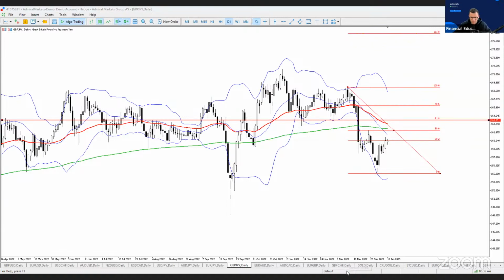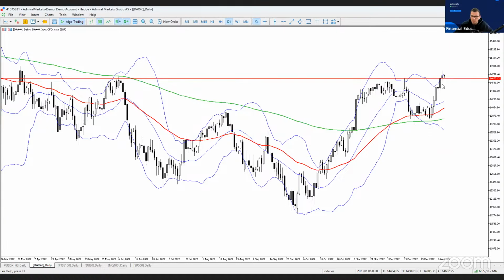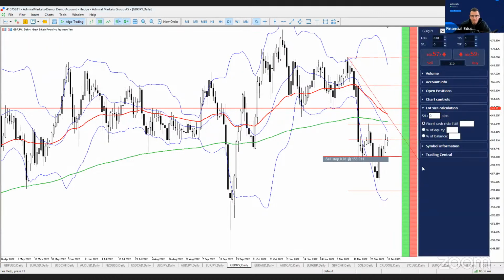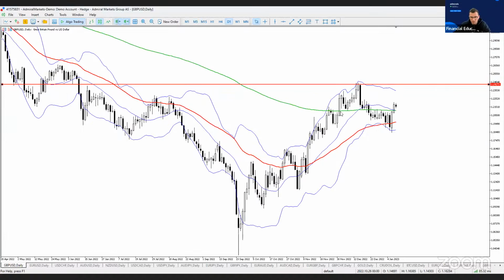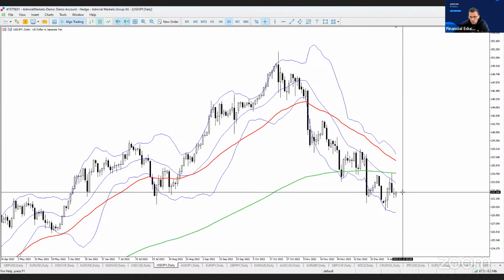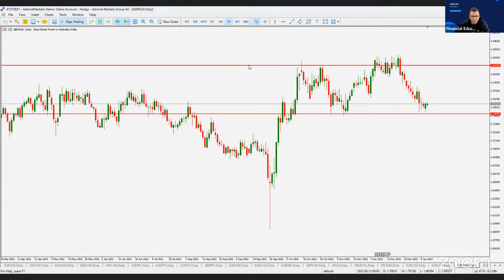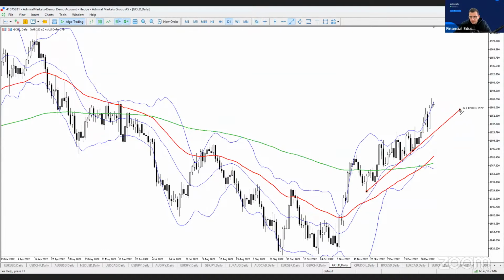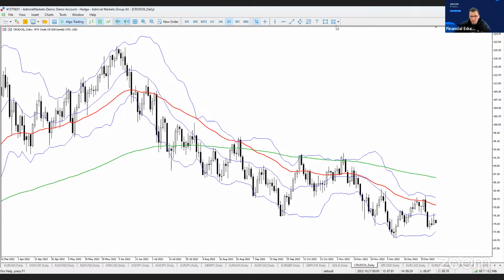🔴 Live Trading with Theo | 10.01.2023#SP500